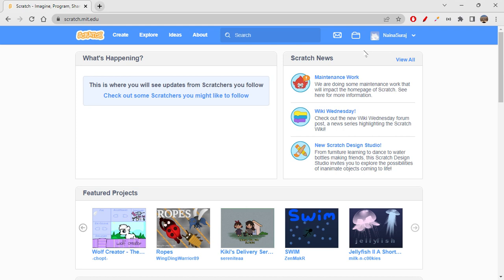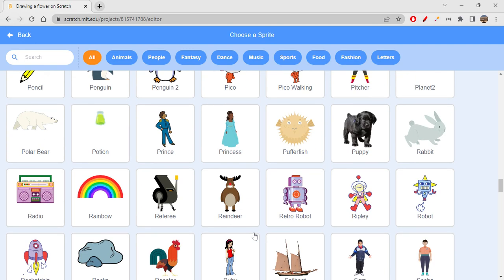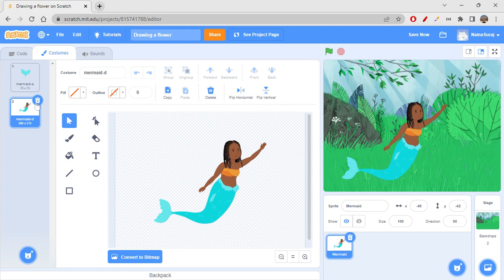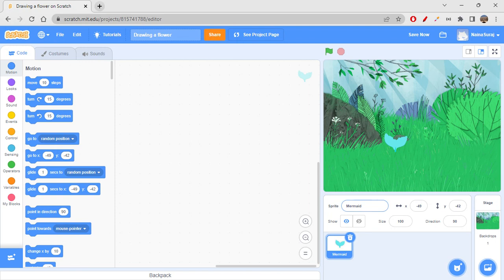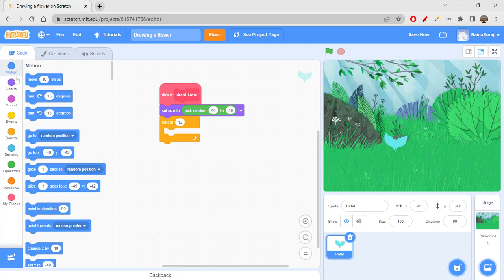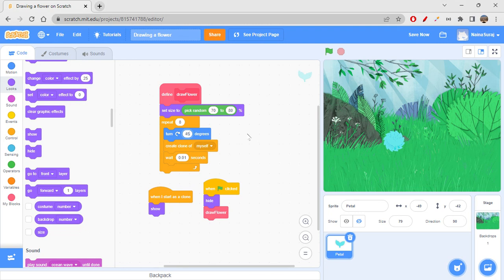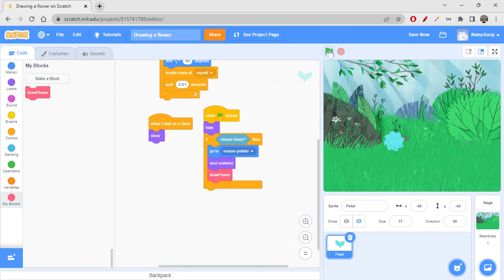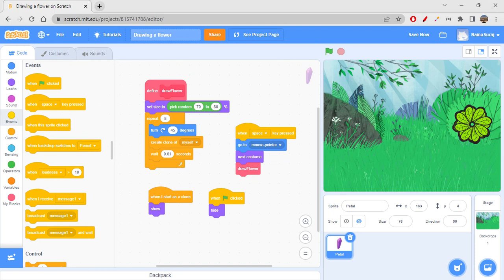Draw a flower pattern 1 in Scratch using functions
Hi folx,